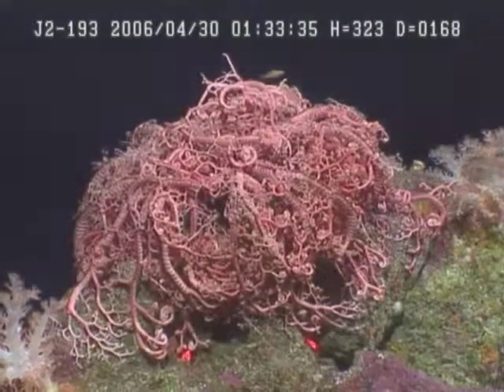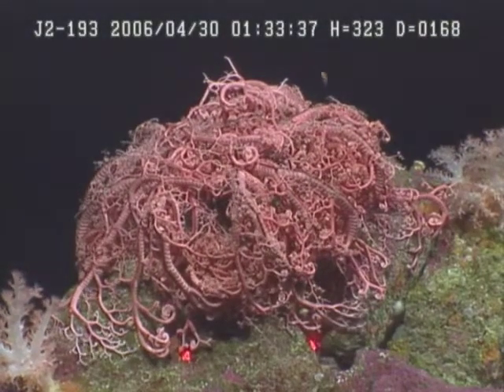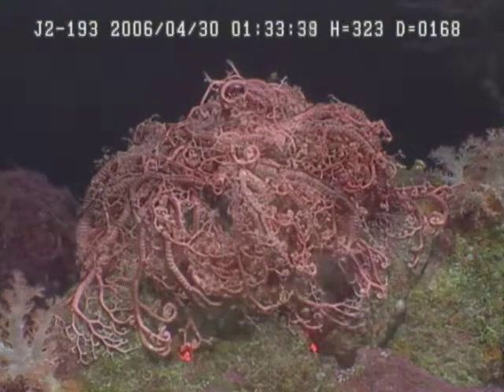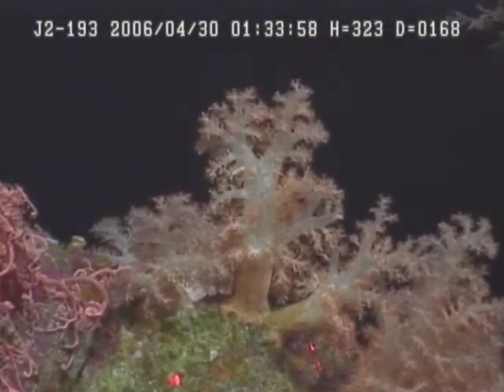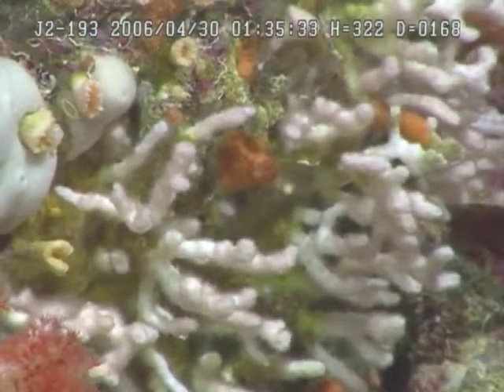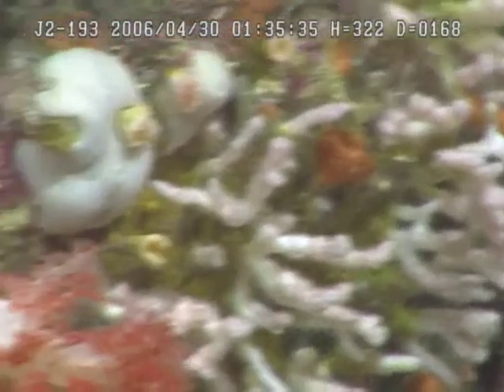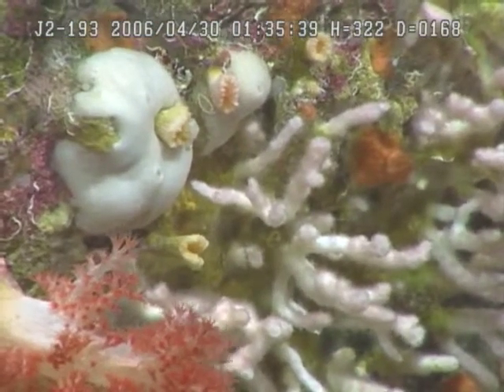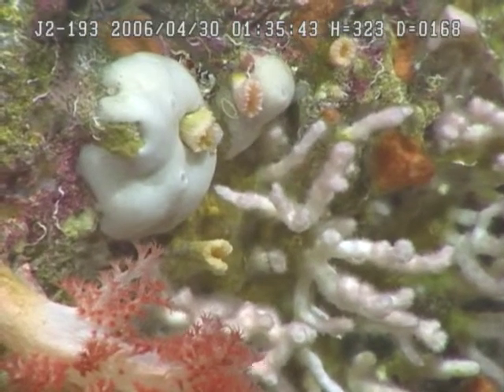Mariana SRoF 2006 East Diamante Seamount #3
A multitude of tropical life exists at the Aquarium site.

Information about the expedition:  The expedition was conducted from the research vessel Melville, operated by the Scripps Institution of Oceanography (San Diego, CA), using the remotely operated vehicle JASON II, operated by Woods Hole Oceanographic Institution (Woods Hole, MA).  Robert Embley (National Oceanic and Atmospheric Administration’s Pacific Marine Environmental Laboratory - NOAA/PMEL) was the Chief Scientist.

Proper Credits for the videos:
Major funding for this expedition was provided by the following:
NOAA Ocean Exploration Program
NOAA Vents Program
Natural Science and Engineering Research Council of Canada
All video clips were edited by Bill Chadwick, Oregon State University/NOAA